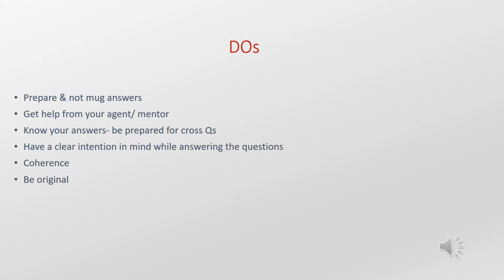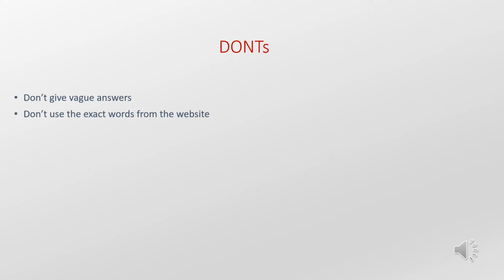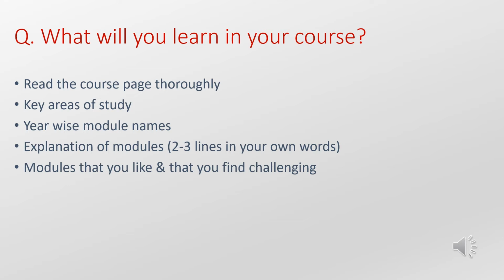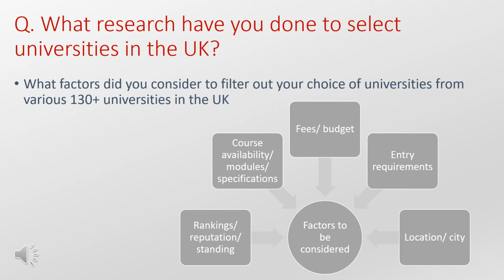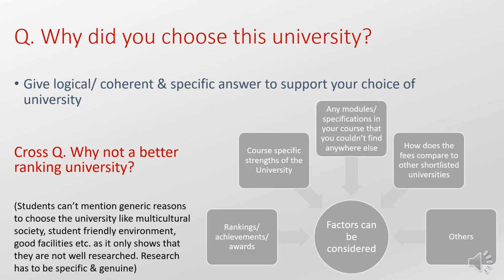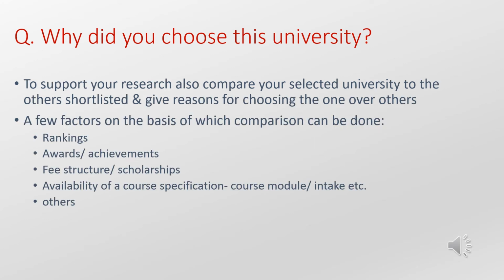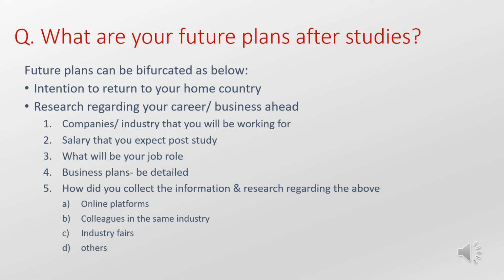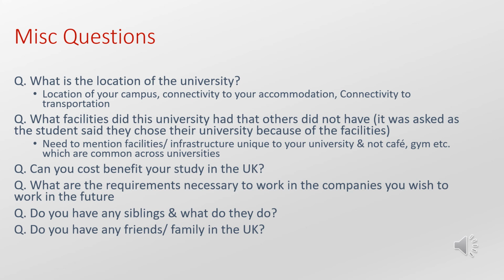UK visa interview preparation guide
It will help to all students to clear their University and Embassy Interview, Clear The Interview and get the Admission OR Visa, Good Luck. Visa Agent in Vadodara # Visa Consultant in Vadodara UK Visa Assistant